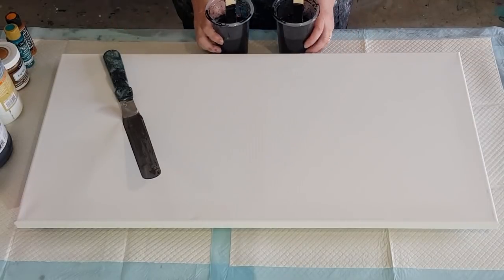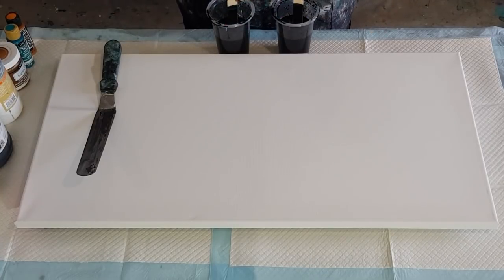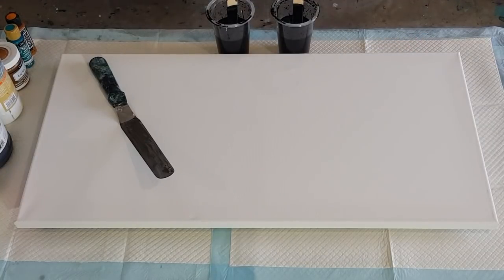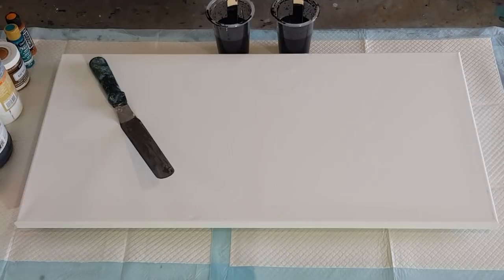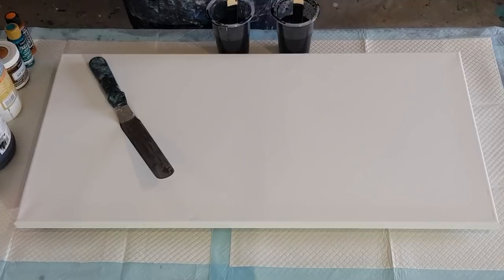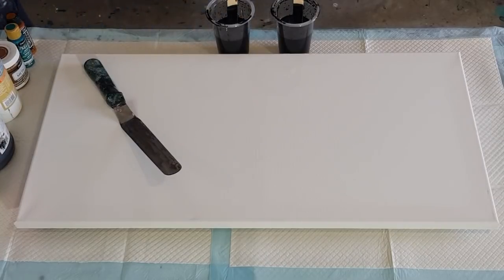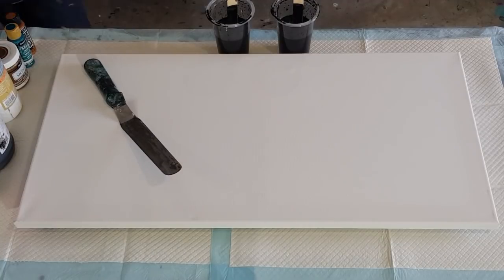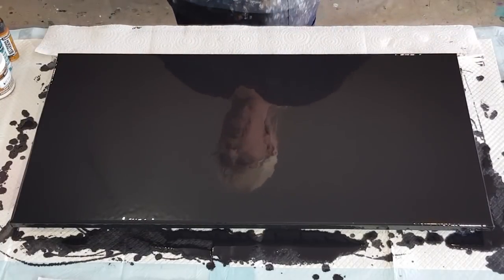#639 Gorgeous Black Swipe Over Teal And Metallic Bronze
Metallic Swipe
For this swipe, I used Floetrol as my pouring medium. I used Artists Loft black and white, and Decoart metallic paints.